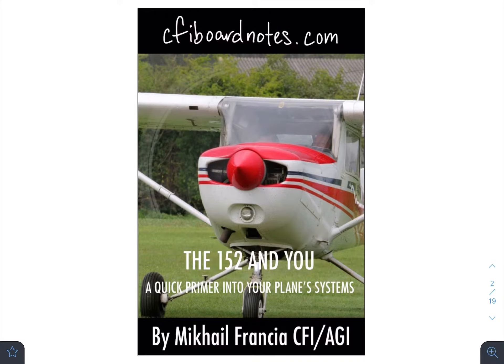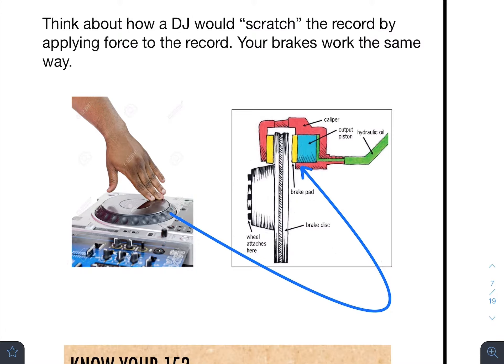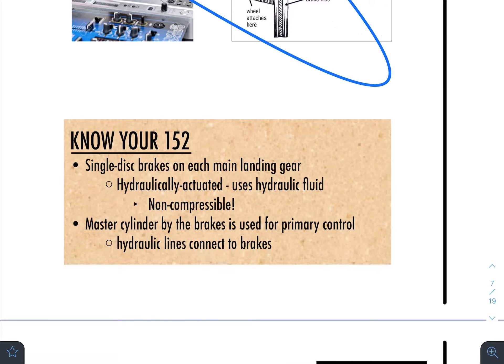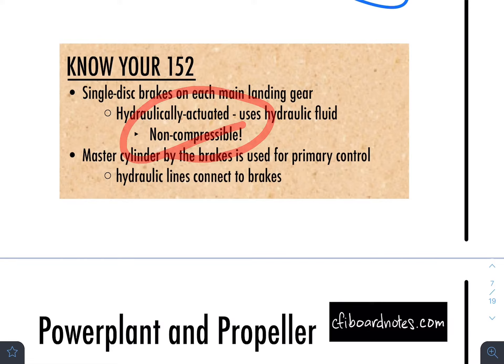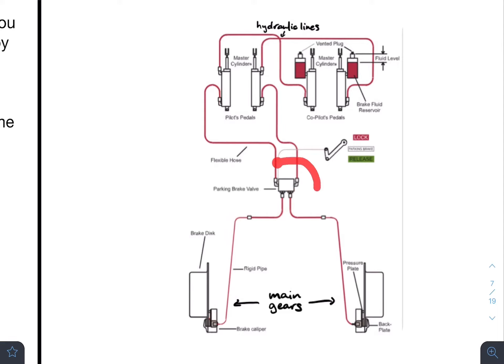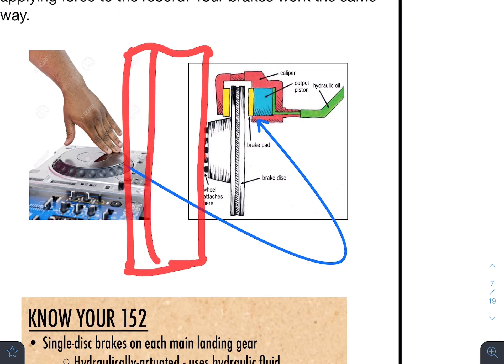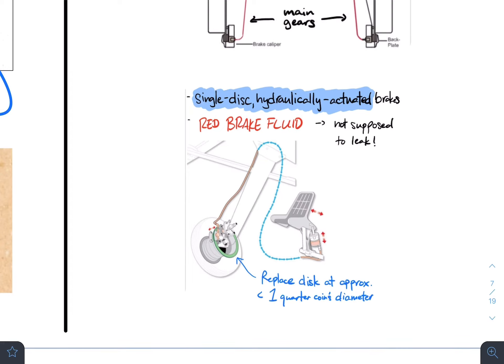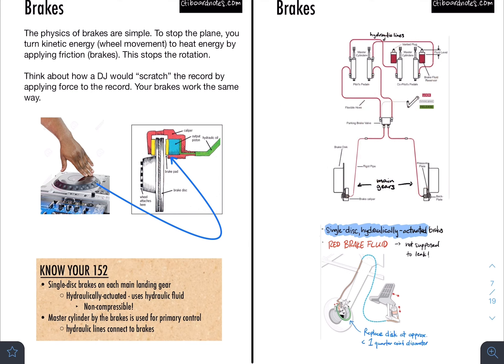THE 152 AND YOU: Brake System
Get to know your Cessna 152! Understand your plane’s brakes and see why it’s one of the simplest systems for new pilots.

It’s like a simpler POH.

for the full file